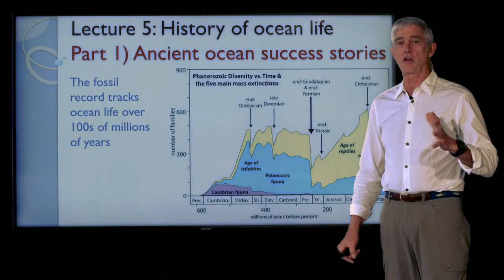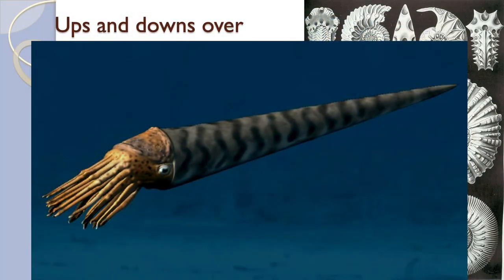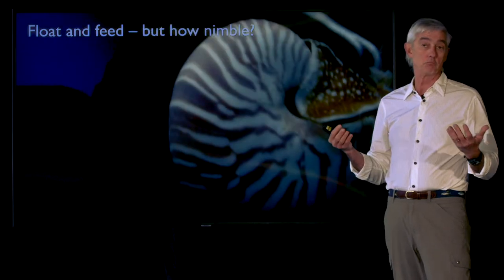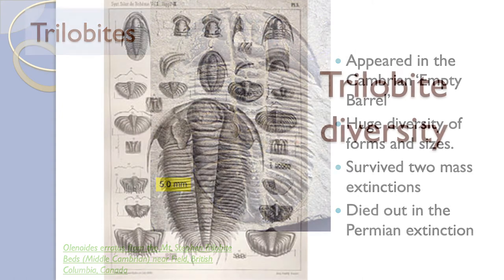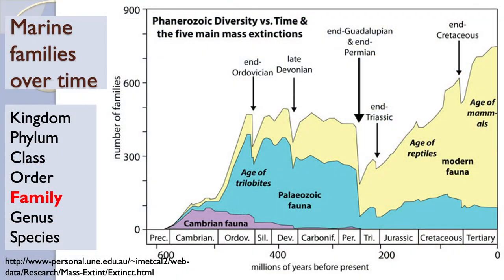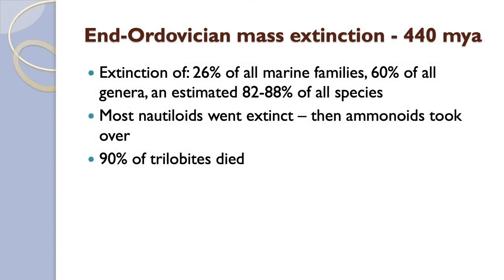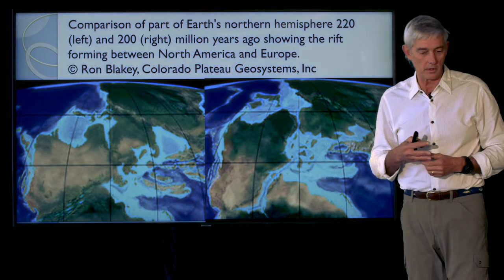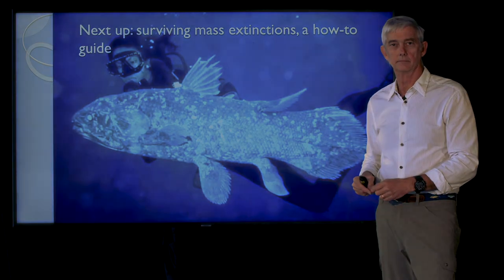Lecture 5 Mass Extinctions